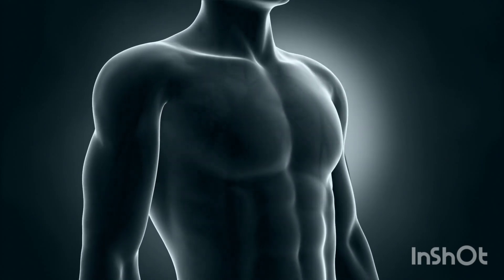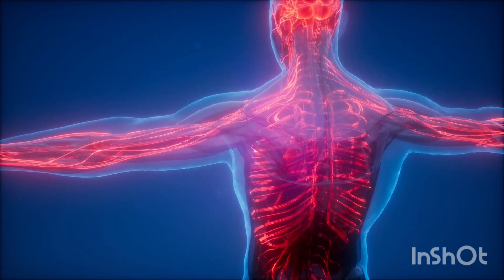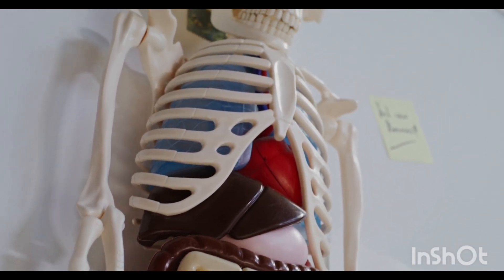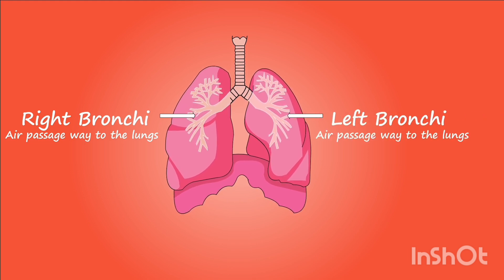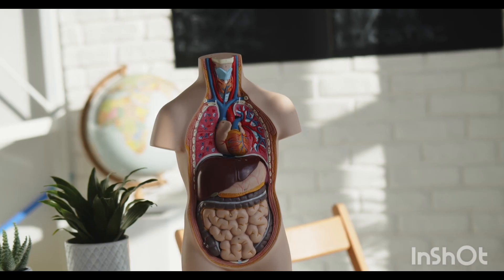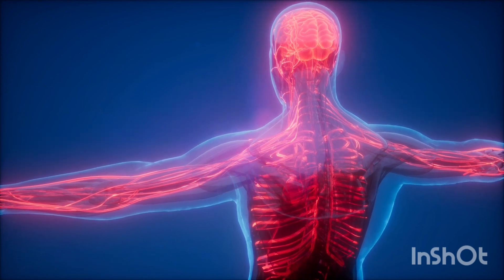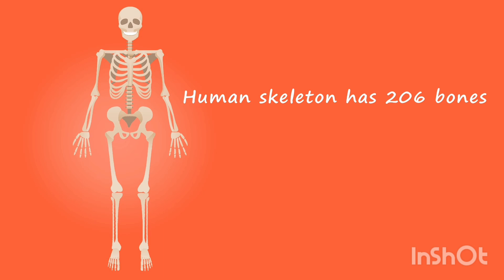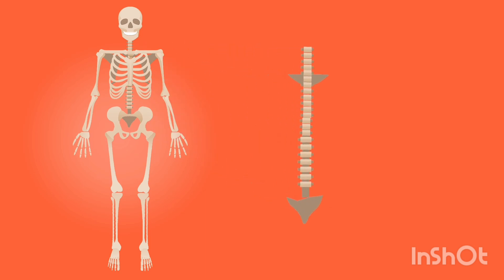Vital Organs and It's Functions: Heart, Kidneys, Lungs, Brain, Liver | Human body | Human anatomy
Vital Organs and It's Functions: Heart, Kidneys, Lungs, Brain, Liver

HumanBody 3.

This video is the intellectual property of **DrSciTechVids**. Any unauthorized reproduction, redistribution, or re-upload of this content on **YouTube, Facebook, Instagram, or any other social media platform** is strictly prohibited and will result in copyright infringement action under the **Copyright Act, 1957 (India)** and applicable **international copyright laws**.

📌 All video footage, voiceover, script, and visuals are **original content** created for educational and informational purposes, and are fully protected by copyright.

🚫 Do NOT copy, repost, download, or reuse any part of this video without **written permission** from **DrSciTechVids**.

🔒 YouTube and all other platforms are officially notified that this video is **copyright protected**. Violators will be subject to takedown notices, channel strikes, and potential legal consequences.